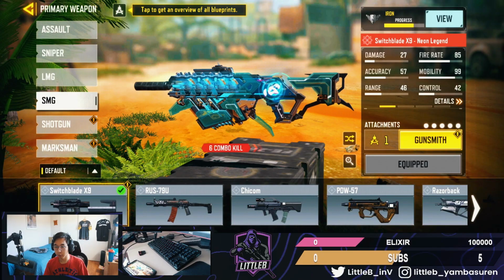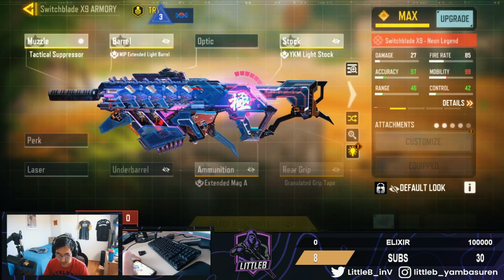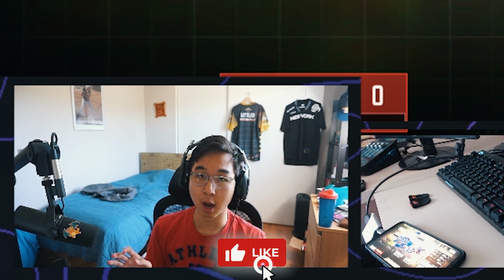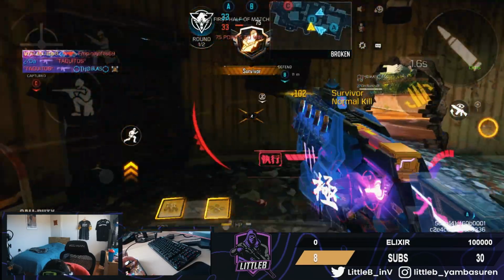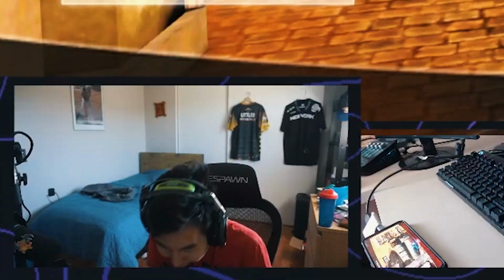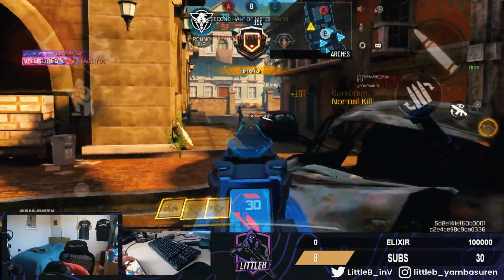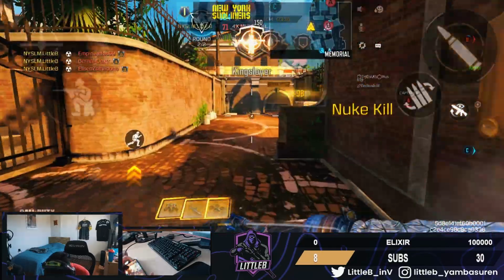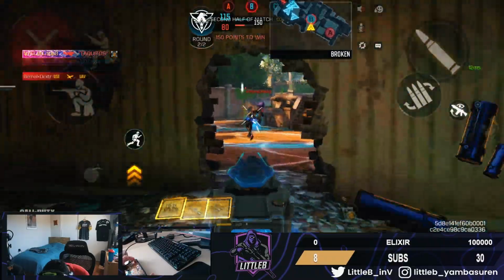BEST SWITCHBLADE CLASS IN CODM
USE CODE LITTLEB AT CHECK OUT ON A NEW GAMING CHAIR!

I am one of the best Call of Duty mobile Snipers, and I post lots of pro gameplay, stream highlights, and tips and tricks.

Device: Red Magic 6

My Settings!
FOV:64
Speed Acceleration:90
Sensitivity Switch: Gradually switch while ads'ing

Camera Sensitivity
Standard: 61
ADS Sensitivity:53
Tactical: 47
Sniper Scope:47
3x:47
4x: 47
6x: 47
8x: 47